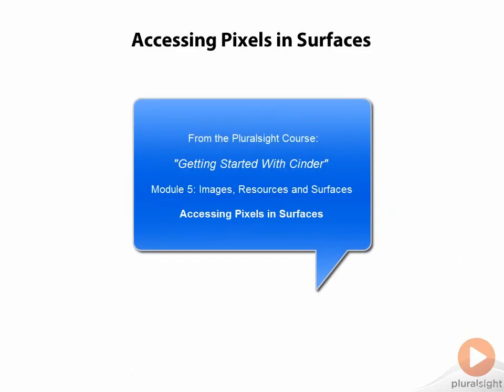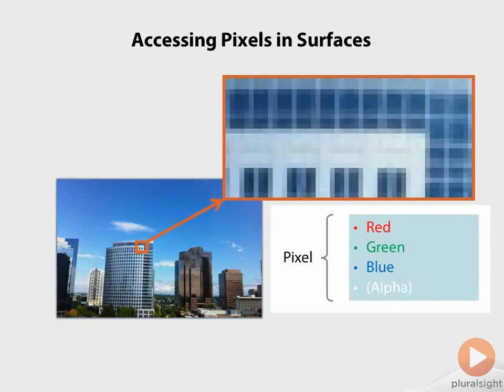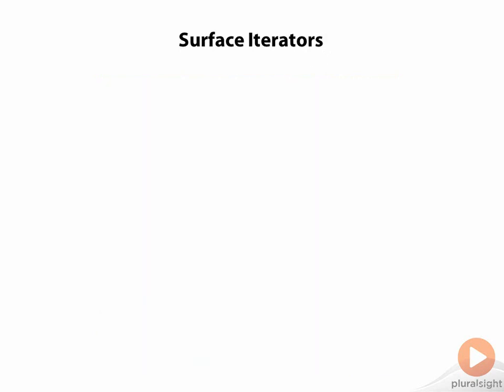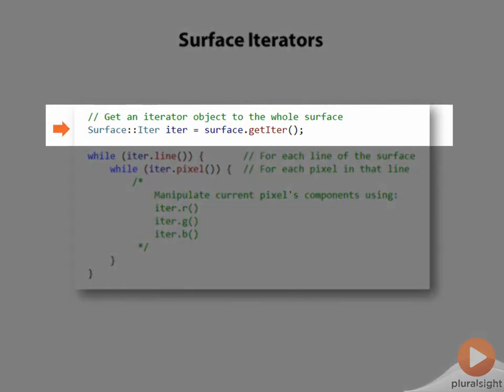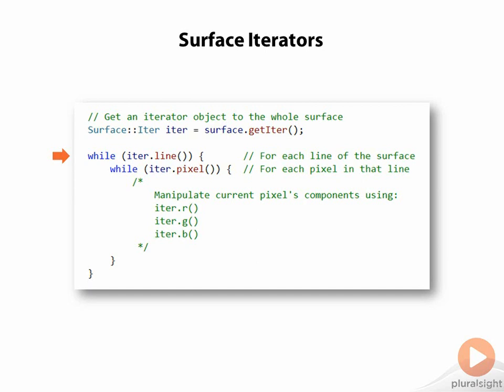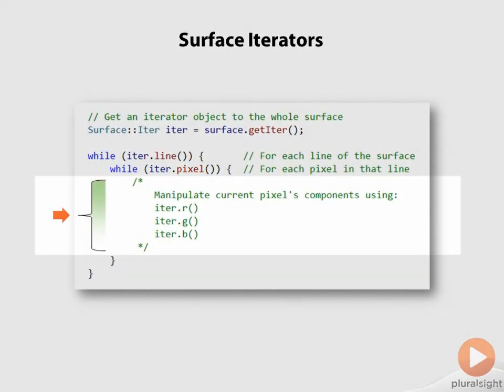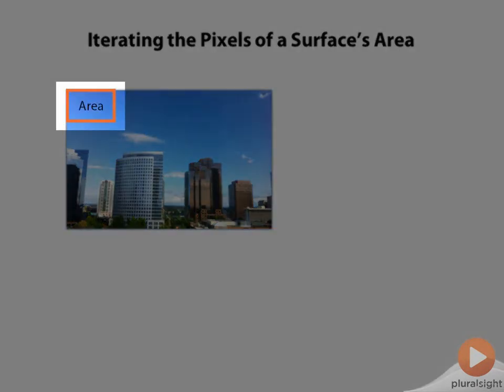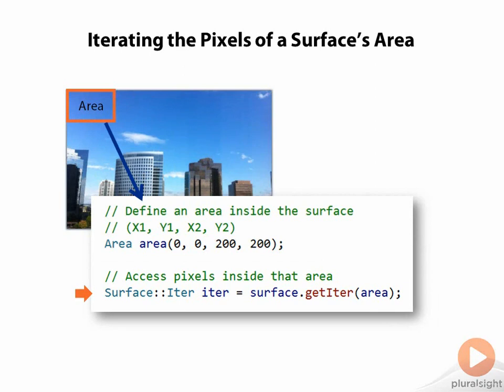From "Getting Started With Cinder": Accessing Pixels in Surfaces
"Getting Started With Cinder": promo clip with slides
showing how to access pixels in surfaces (from module 5 on "Images, Resources and Surfaces").